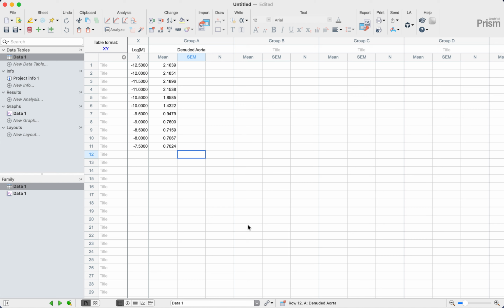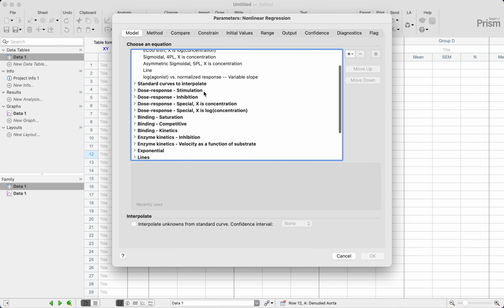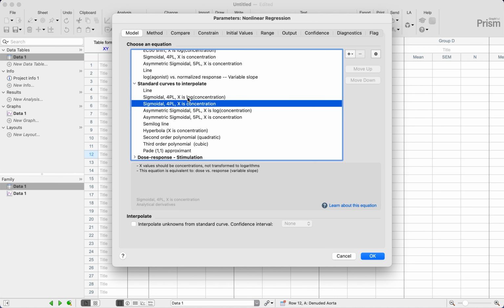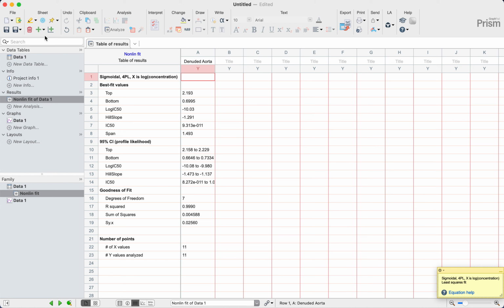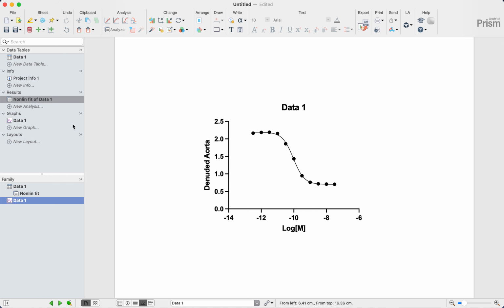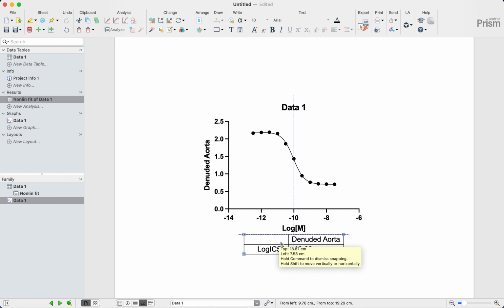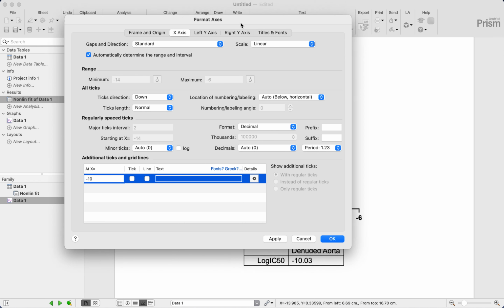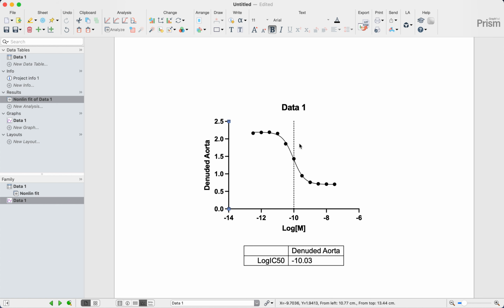How to make a concentration response curve (CRC) on Graphpad Prism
Hi,

this is a short guide on how you can make a CRC on Prism and find the EC50/IC50 value.

 Timestamps:
00:00 Concentration response curve
01:00 Adding constraints to curve
01:33 EC50/IC50 value
02:14 Adding logEC50/IC50 value on to graph